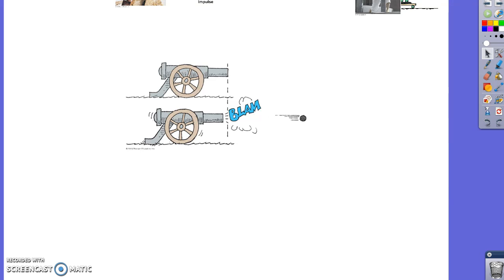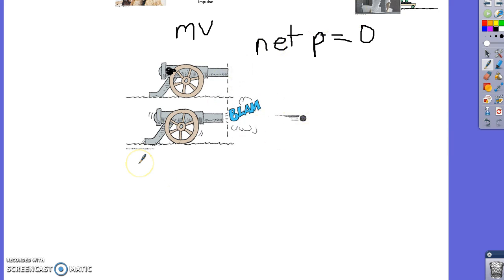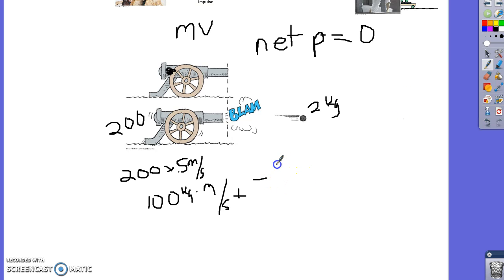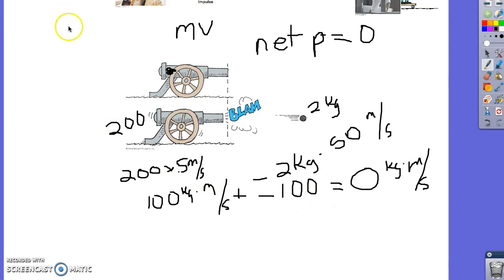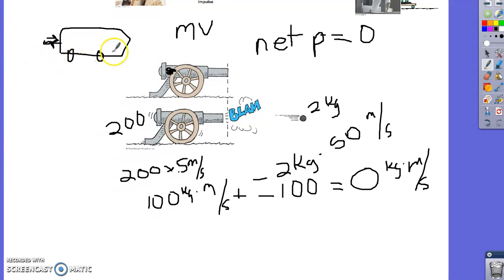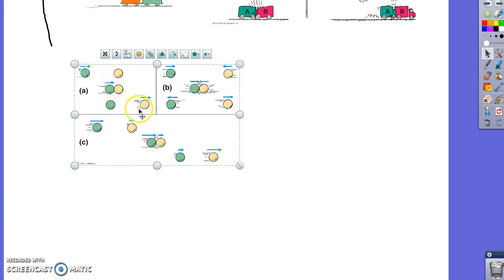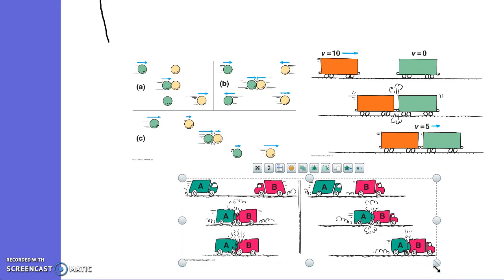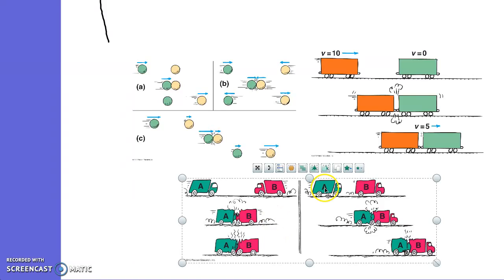Ch. 5 Momentum Pt. 3